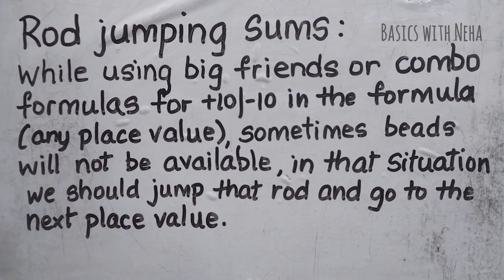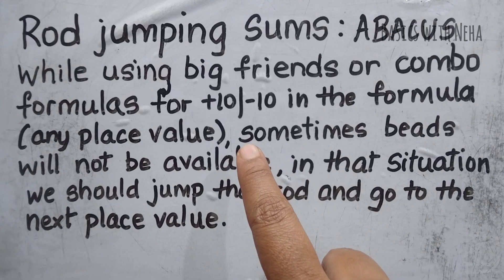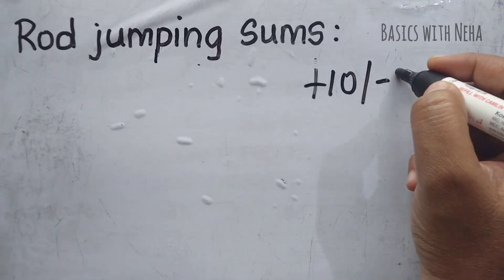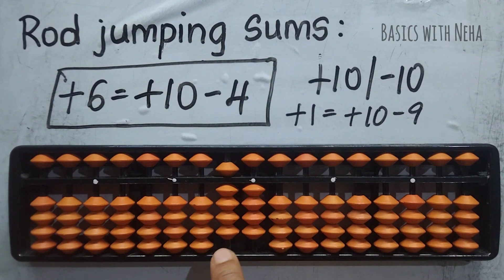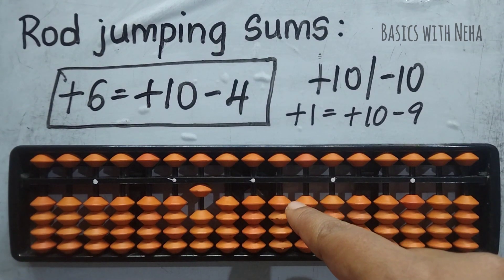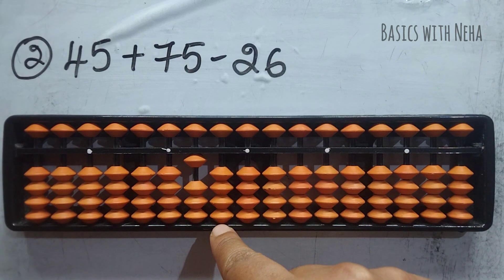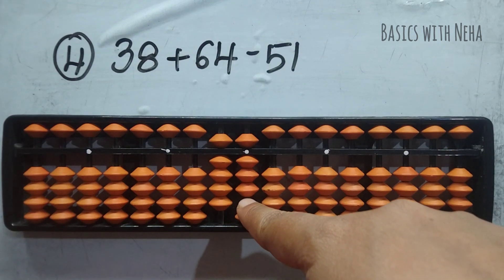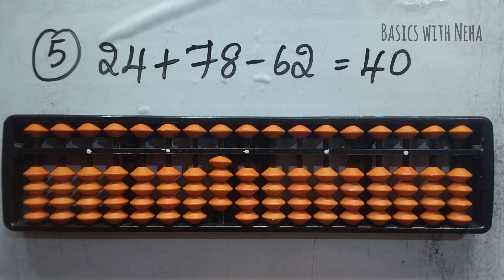Your Abacus trainer might have not taught you | Rod Jumping sums in Abacus | step by step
Rod Jumping sums, a concept in Abacus, which makes it easier to learn faster and calculate in a fun way and learn quickly. Step by step explained, watch the video completely without skipping to understand thoroughly. If you like my video give me a 👍 support me by sharing my videos and Subscribe to my channel for more such videos. your support is my only motivation to upload more videos. If you want me to solve any question in specific kindly comment, your name along with the video will be in Shorts. Loads of love.